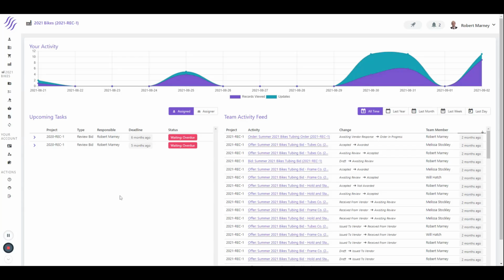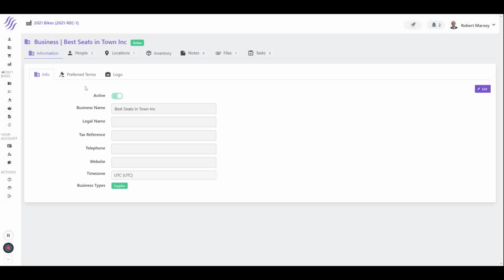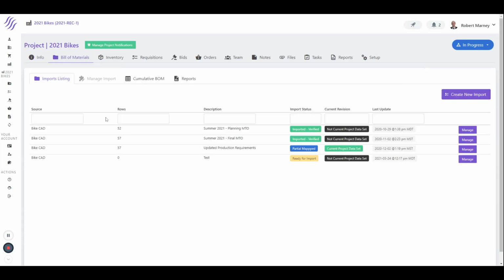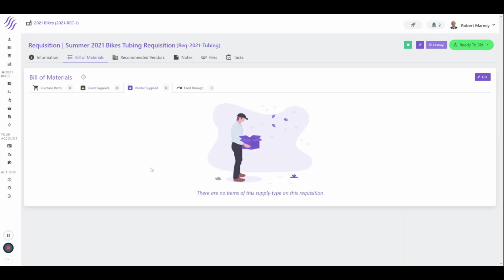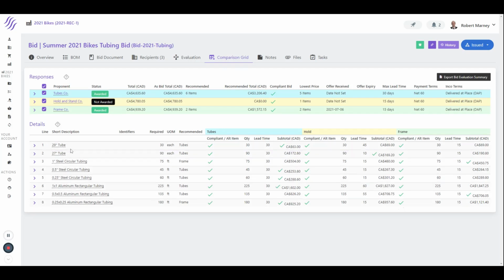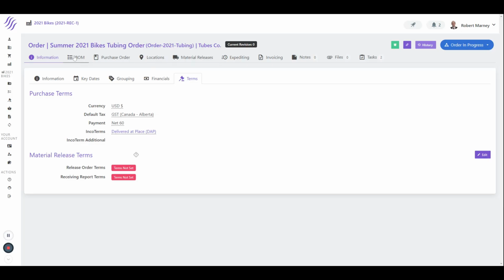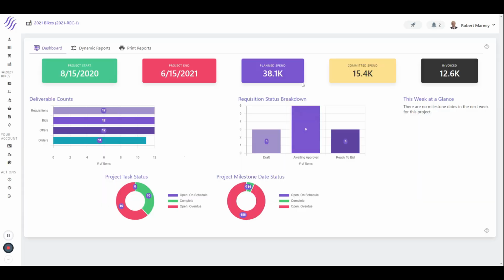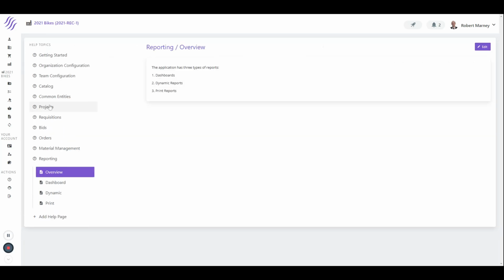An overview of our project based procurement software